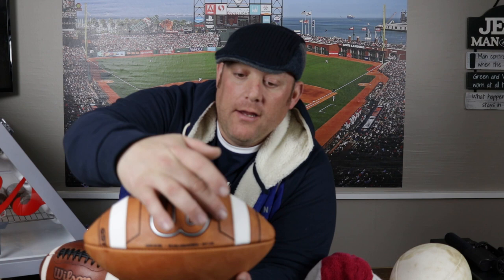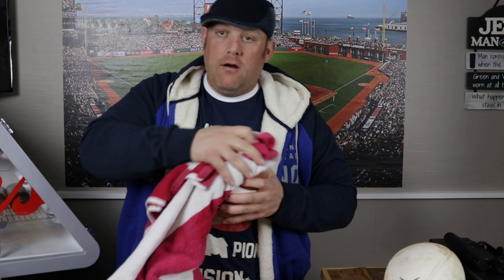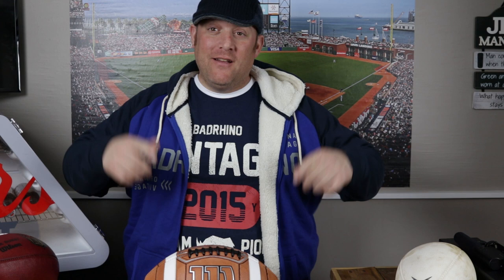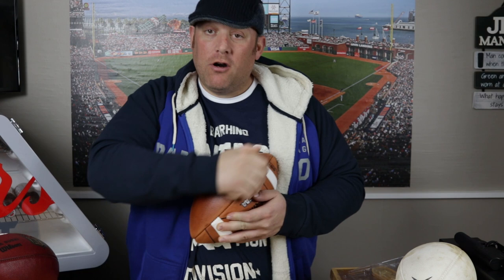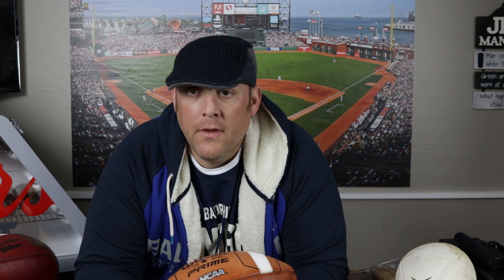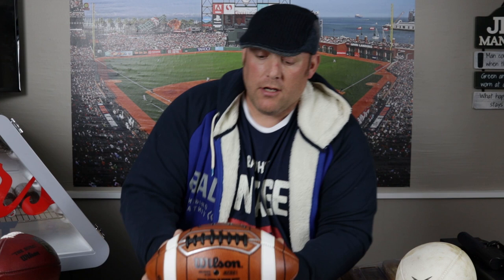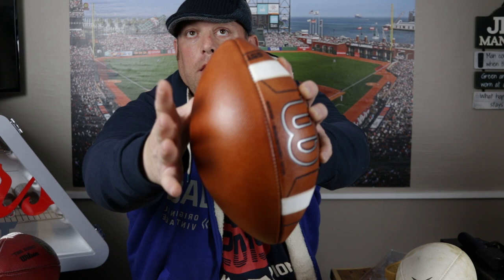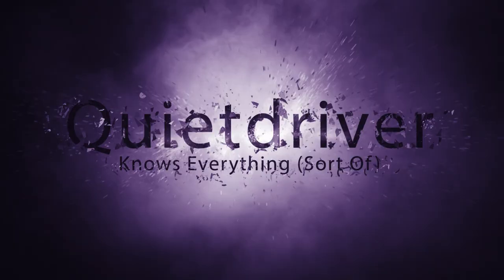How to Properly Break in a Football with the new Wilson GST Prime!!!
The new Wilson GST Prime Football review.

Wilson Prep Kit